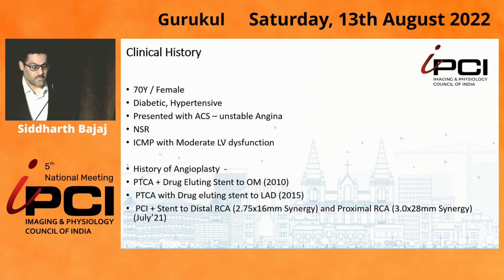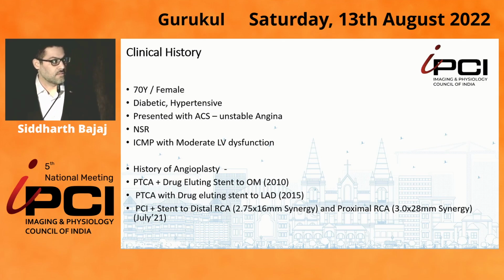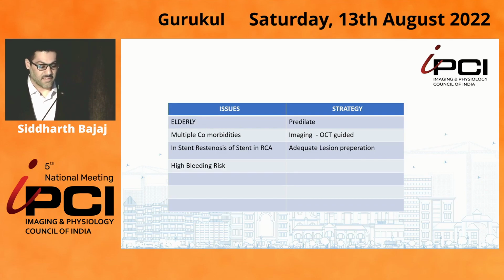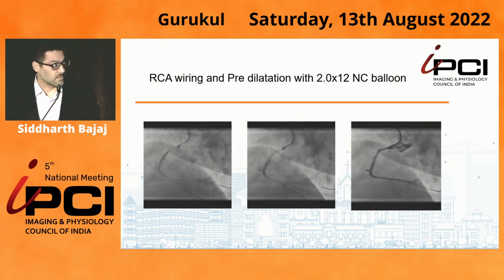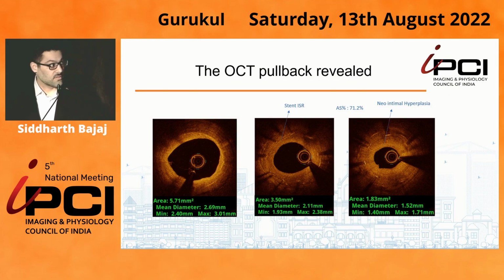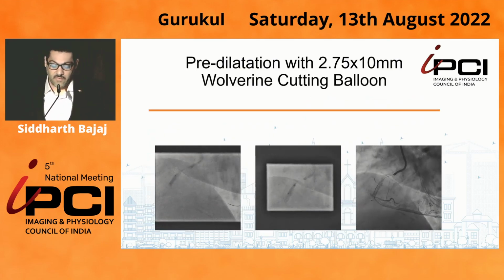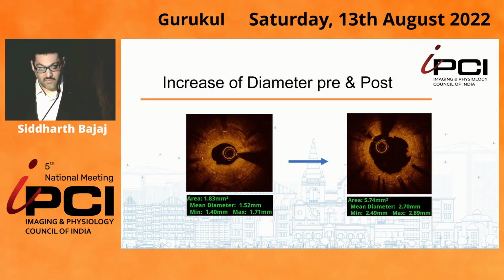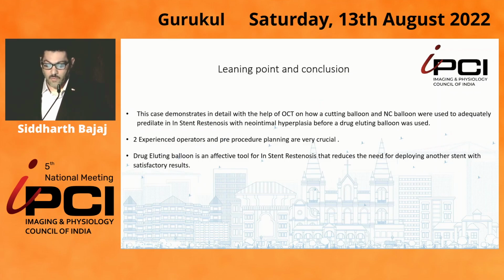DR.SIDDHARTH BAJAJ- GOOD DEMONSTRATION OF MANAGEMENT OF IN STENT RESTENOSIS USING IMAGING